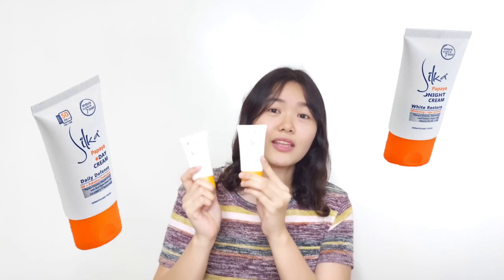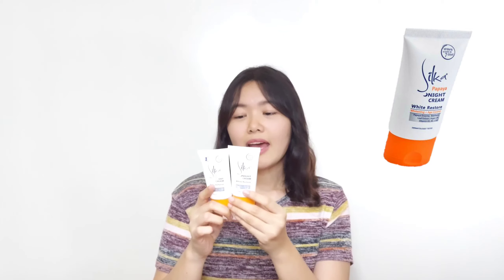Silka NEW Facial Set Review | Part 2 | SteffyM.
Hey lovely!

I'm SteffyM. just wanna say that i'm not a dermatologist nor am i a specialist i'm just like you trying to figure out whether these products actually work. So try it with me.

This is Part 2 of Silka Facial Set Review. If you haven't yet watched my first impressions review hence part 1 this is the link:

Keep Glowing! XOXO

NEW Silka Facial Set

P345.00